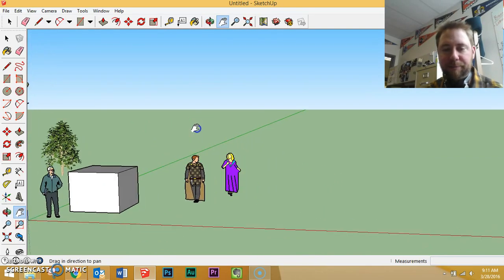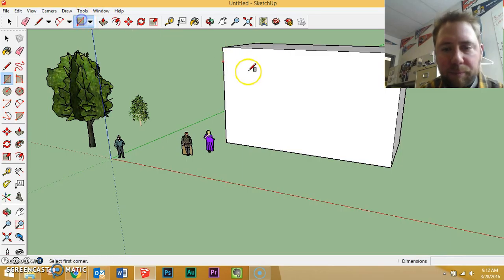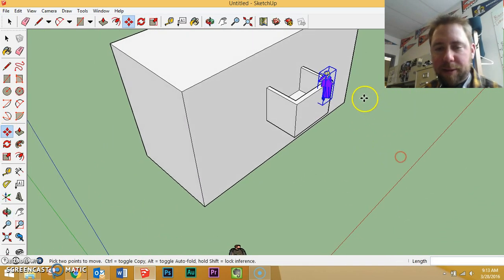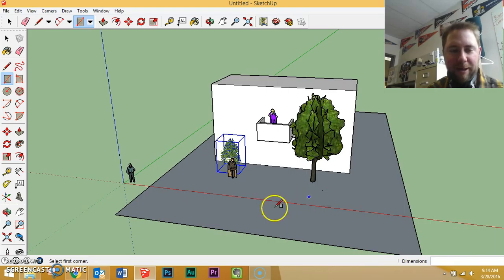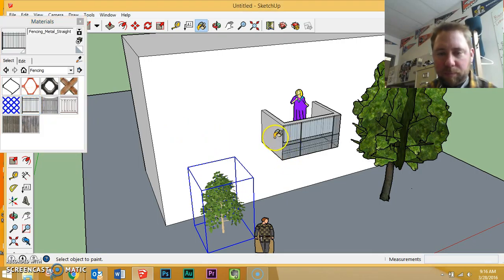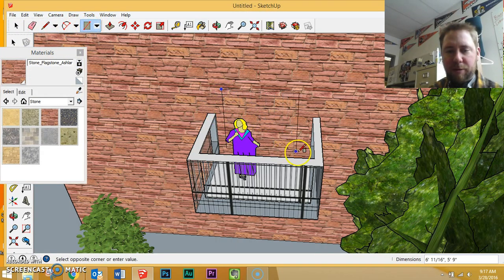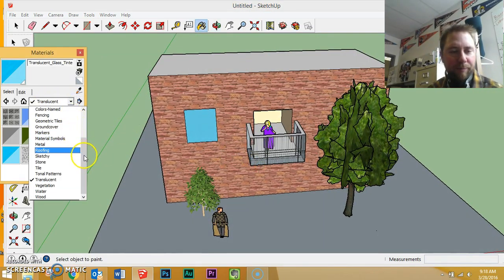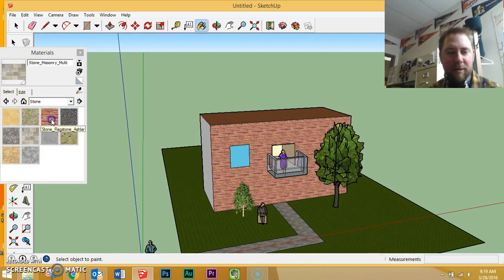Creating Your Scene in SketchUp